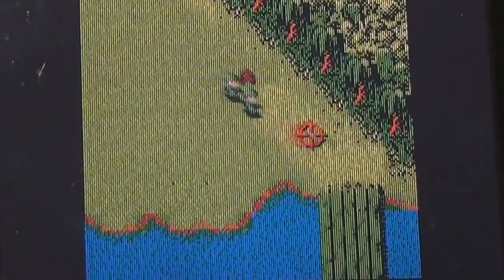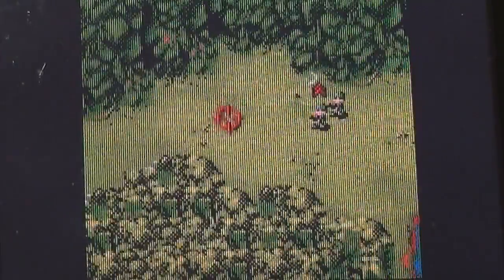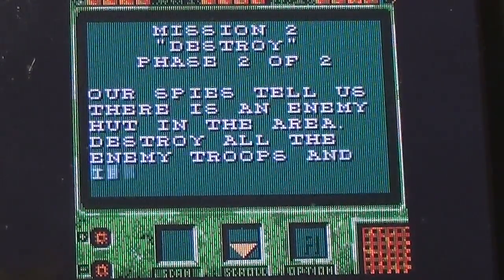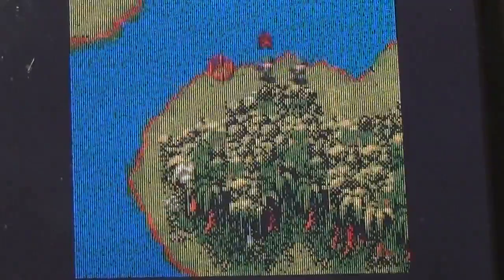Cannon Fodder on Game Boy Color / Most replayable game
Gameplay and commentary from Cannon Fodder, being played (badly) on the Nintendo Game Boy Color retro handheld video games console.

'For Q&A, what game would you say has the best replayability of all time??'